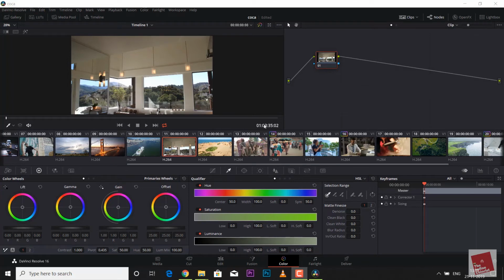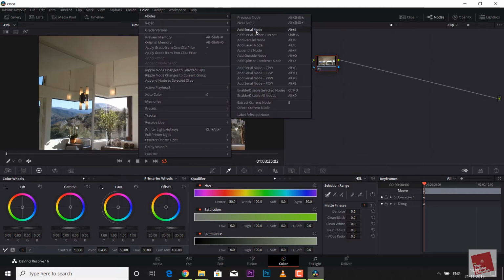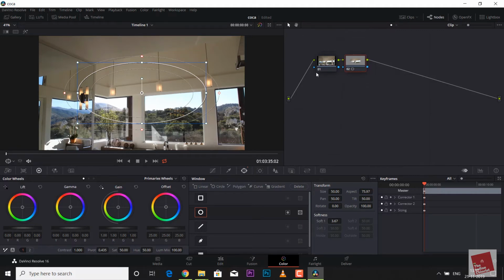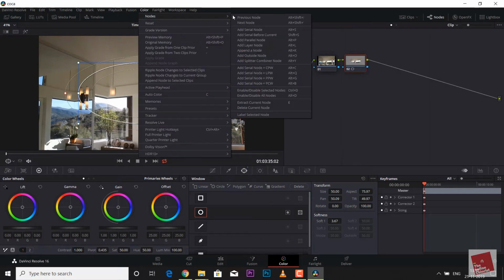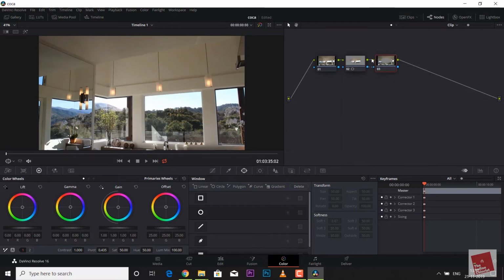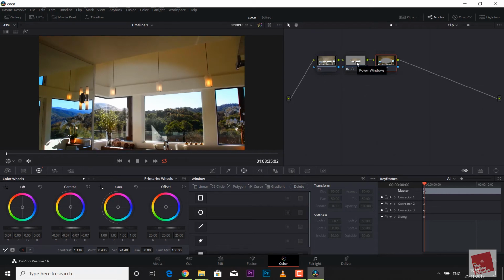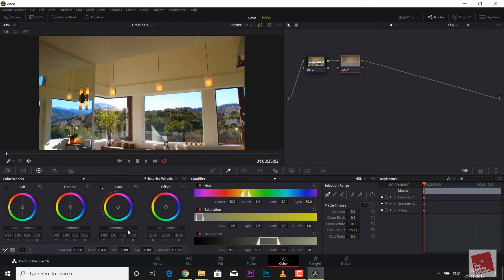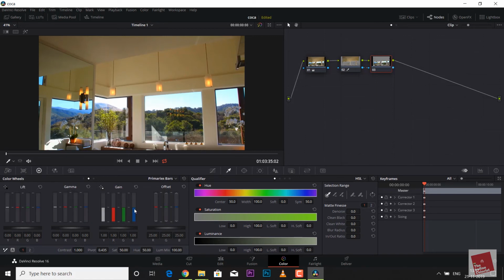The outside node,what is it?